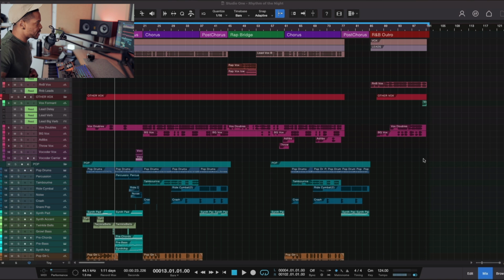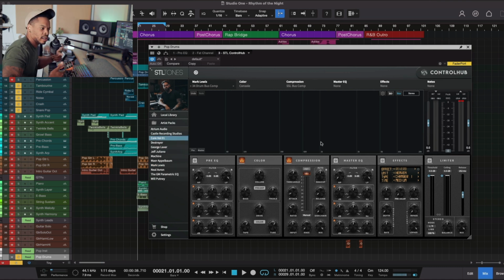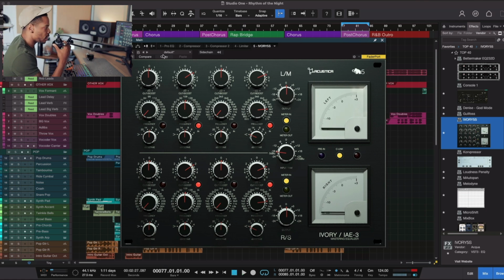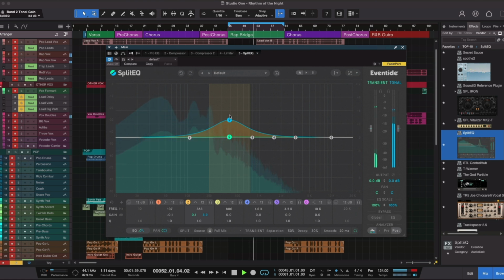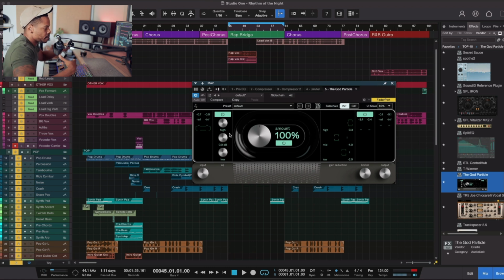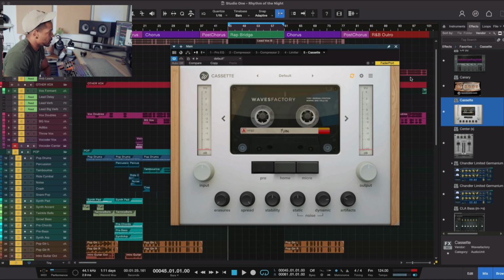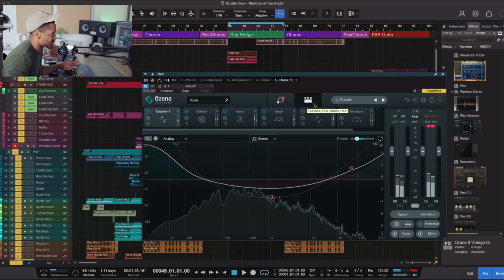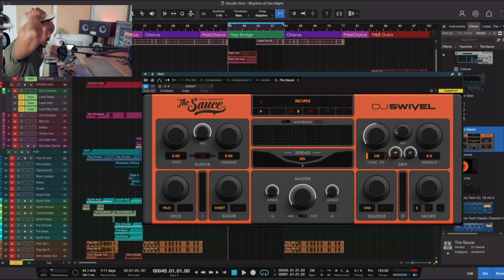2023 The Best Plugins Not on Your Radar | Try These First!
2022 Black Friday Plugins that you should try before you buy any pluins this Holiday Season

Gear I use:

Interfaces:
Universal Audio Apollo  Twin X4

Apollo X8

Antelope Audio Pure 2

Audient id4

Audient id14:

SSL 2+

Headphones:
ATH m50x:

Audeze LCD-X

DT 990 (Sonarworks Calibrated)

DT 770

Slate VSX

Microphones:
Lauten Audio Atlantis:

Warm Audio WA-8000:

Austrian Audio OC818:

Austrian Audio OC16:

Lewitt LCT 940

Townsend Labs Sphere L22

Shure SM57 Dynamic Mic

Shure SMB7 Dynamic Mic

Outboard:

Neve 517

Neve 535

Alta Moda Hippo

TK Audio BC501

SSL Fusion

Monitors:
Eve Audio SC307:

Krk GoAux 3:

Kali Audio LP-6:
Footprint 02

Focal Solo Be

Avantone Mixcubes

Beats Pill+

Behringer KS10

Drawmer MC3.1

Other
Softube Console 1

Softube Fader 1

Solid State Logic UC1

Faderport Single

Faderport Classic

Maschine Mk3

Nob Control

Komplete 88

Kennsington Trackball

2x2X1  Aucoustic Panels

Primacoustic Max Traps

Custom 7x7x6 Custom Ceiling Cloud